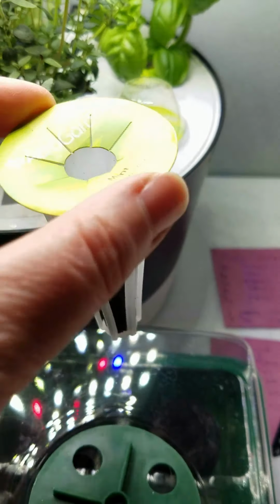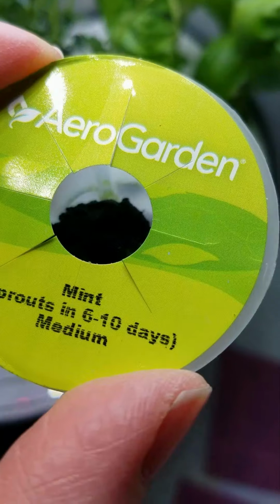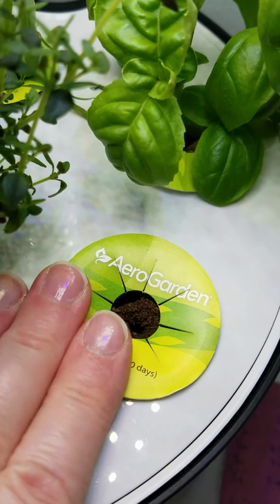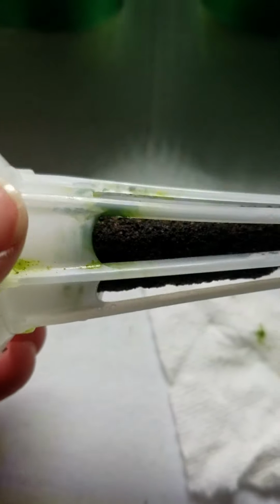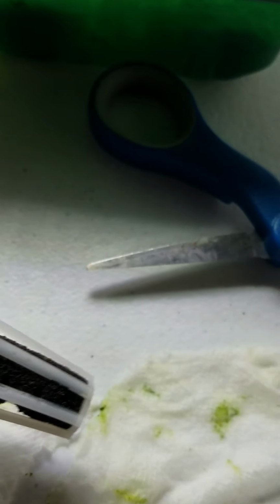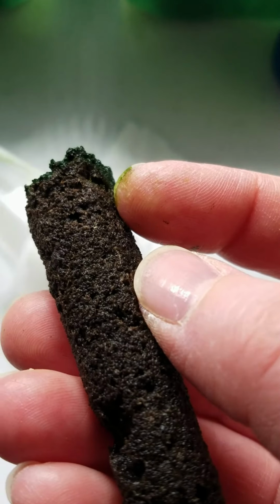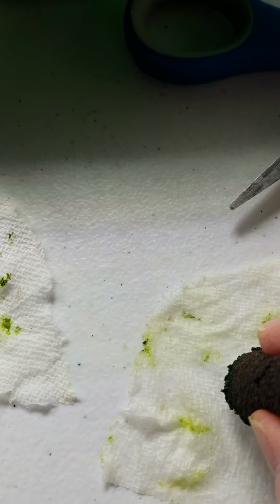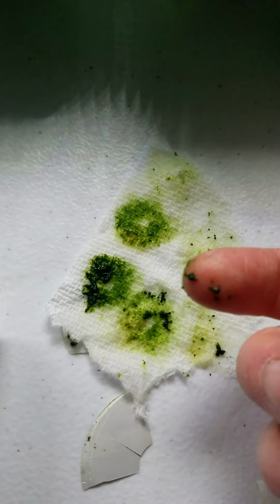Aeroponics System Vid 47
Day 45 - Replacing a pod (and some system cleaning) due to algae growth in the "mint that became a parsley pod" that just refused to grow... ick...